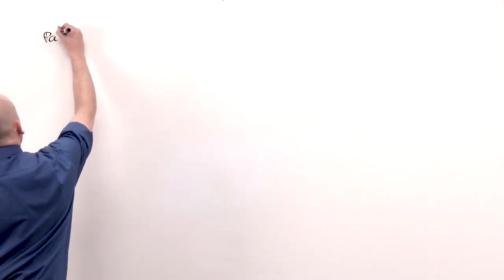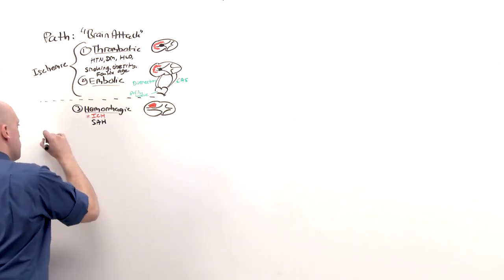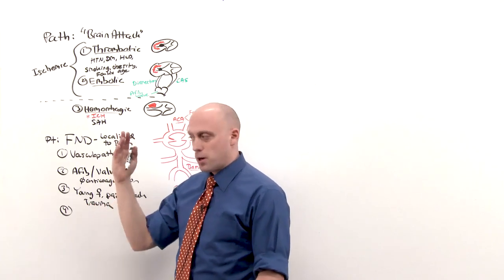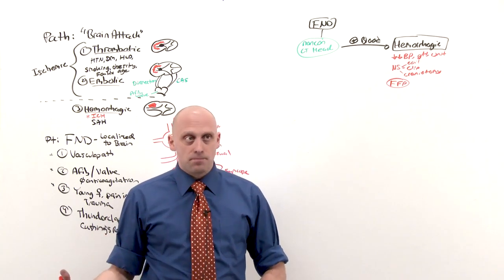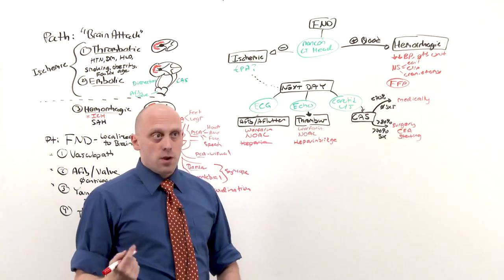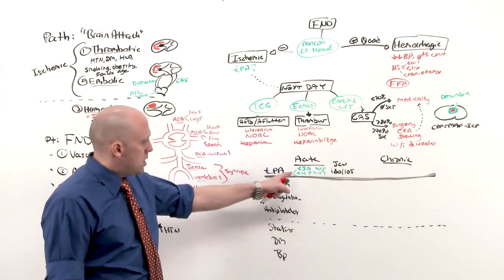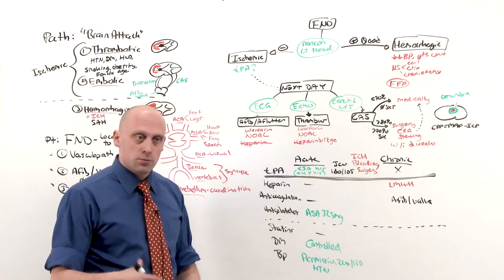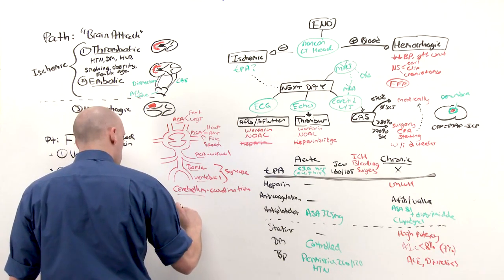1. Stroke | Neurology